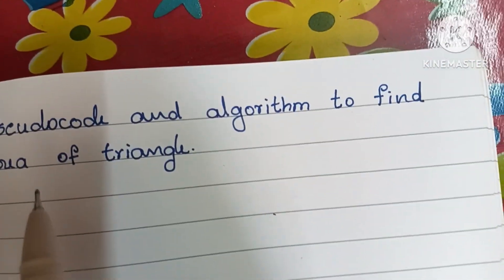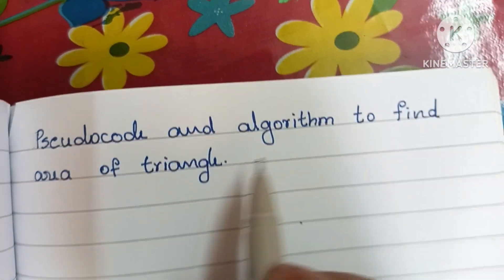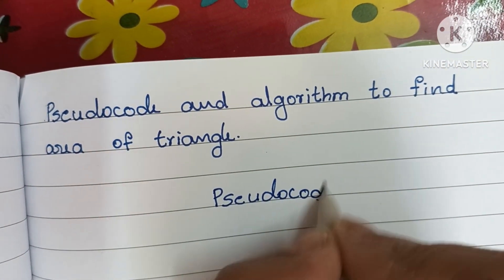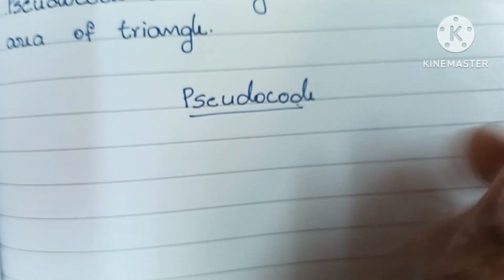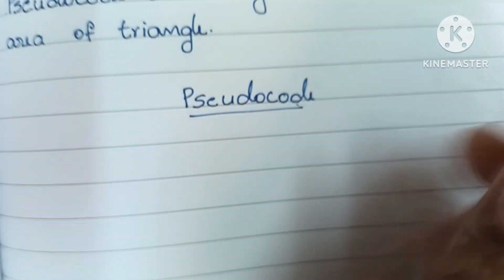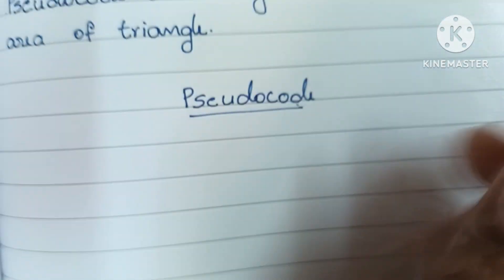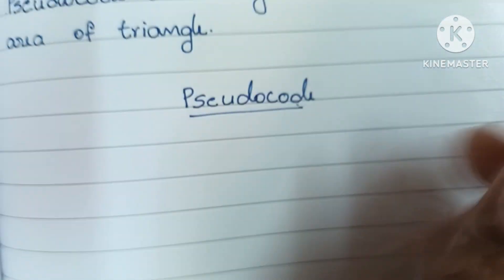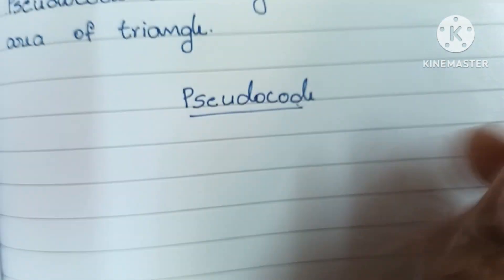Pseudocode and Algorithm to find area of triangle. // Pseudocode// Algorithm.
Pseudocode and Algorithm to find area of triangle.

Pseudocode to find area of triangle.

Algorithm to find area of triangle.

Pseudocode
Algorithm